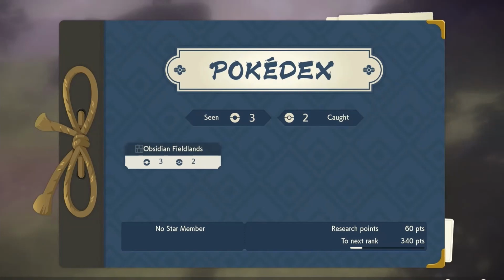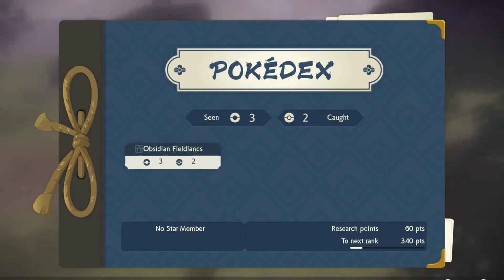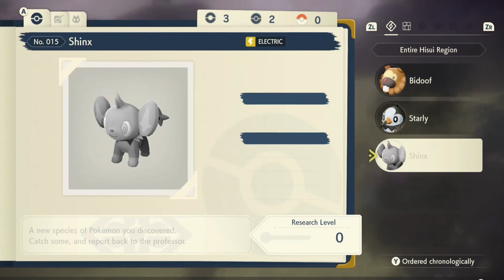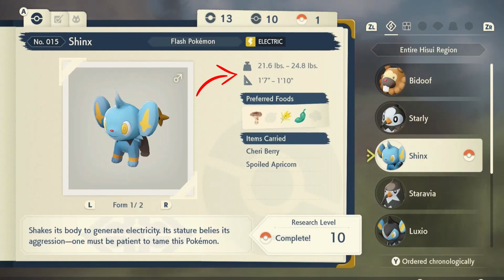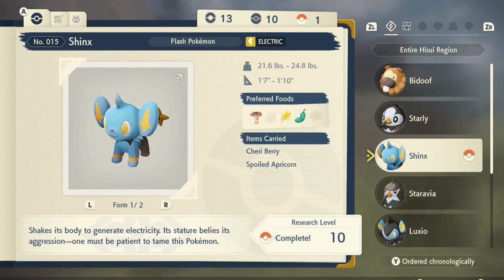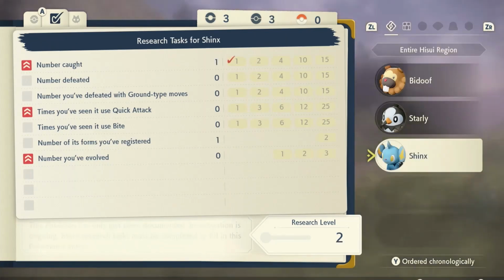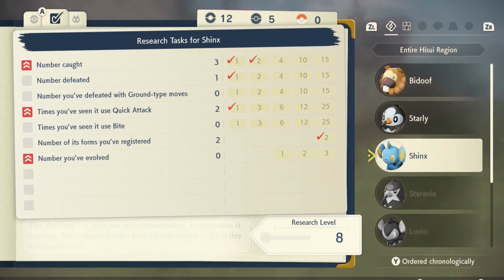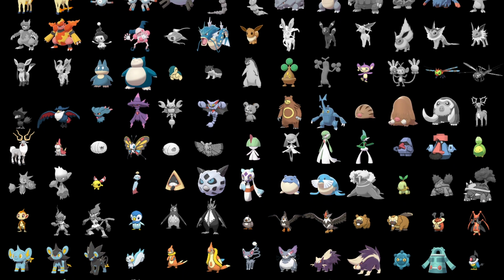Things You Missed in the Legends Arceus Pokédex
We go through the Pokemon trailer and website to try and figure out what features the Pokedex in Pokemon Legends Arceus contains.